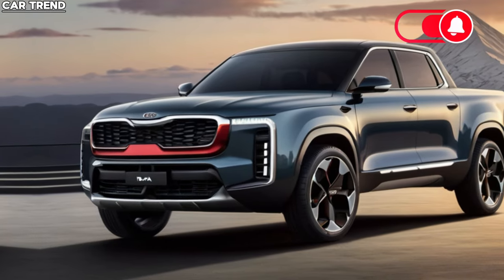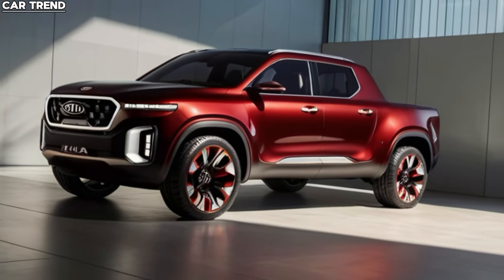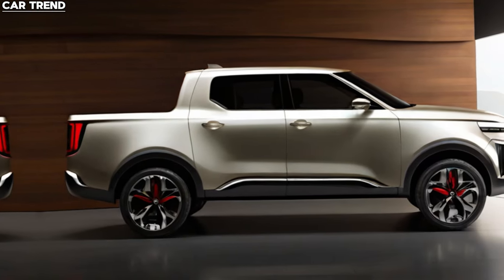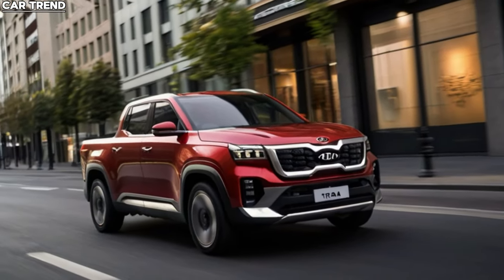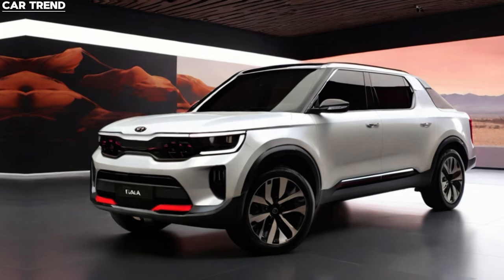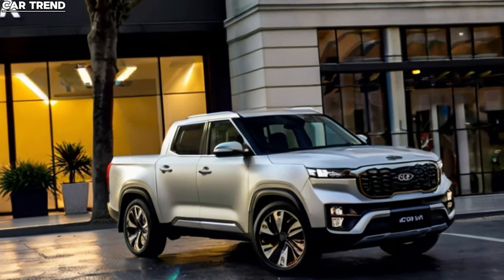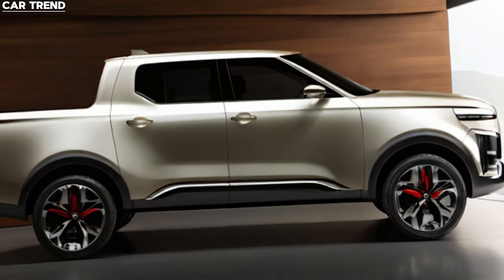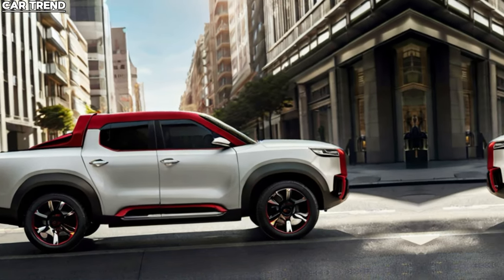First Look!! New 2025 Kia Tasman Unveiled - The MOST POWERFUL pickup truck?!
"Get ready to be blown away by the sheer power and sleek design of the 2025 Kia Tasman, the latest addition to the pickup truck scene! With its bold stance and cutting-edge features, the Tasman is set to redefine the standards of power and performance in its class. From its muscular exterior to its high-tech interior, every aspect of the Tasman exudes confidence and innovation. Buckle up for an exhilarating ride like no other!"

Hashtags;